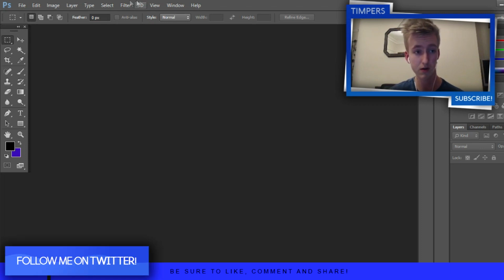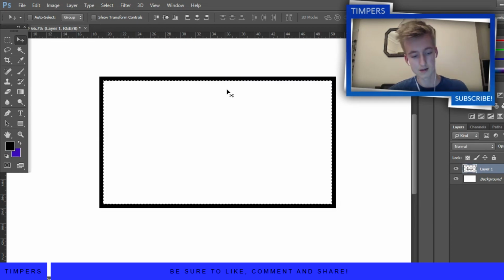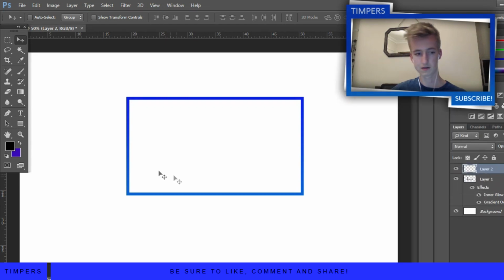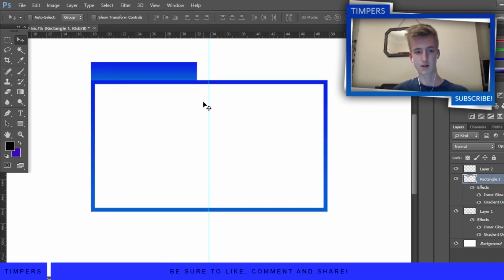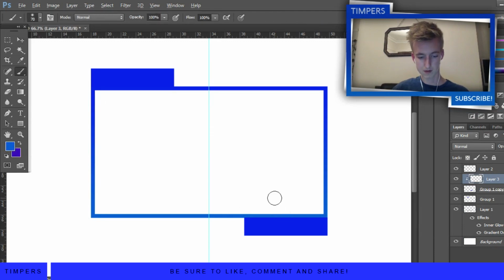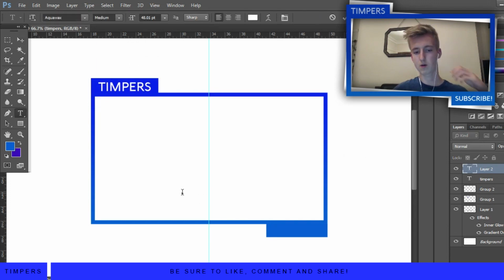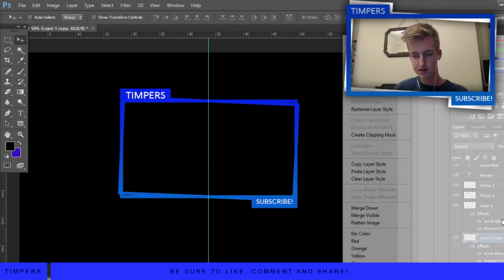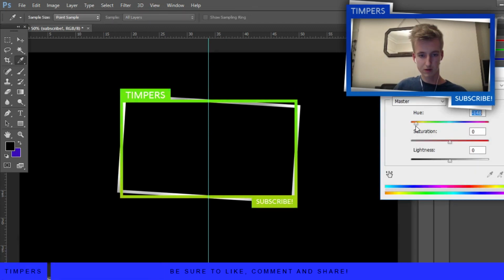How To Make A Facecam Box on Photoshop- Tutorial